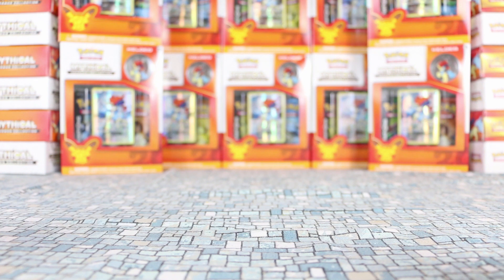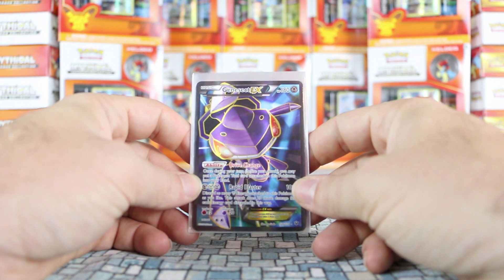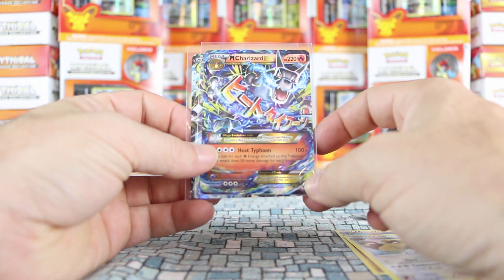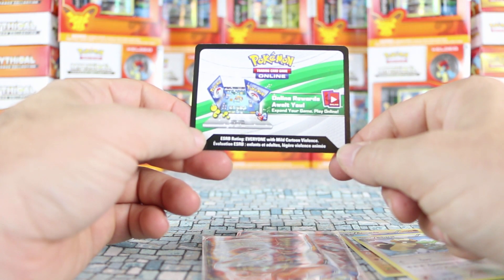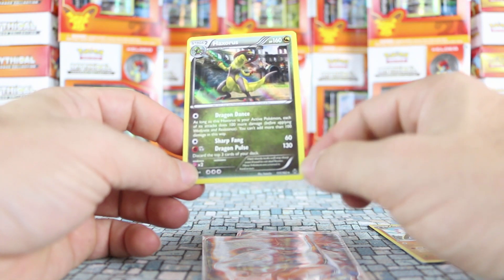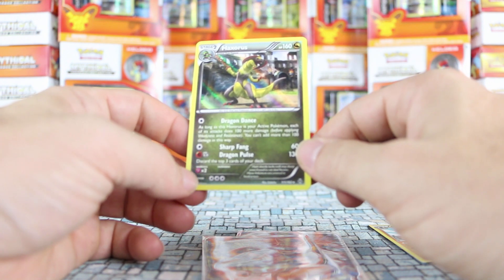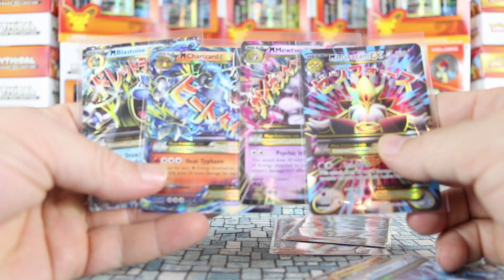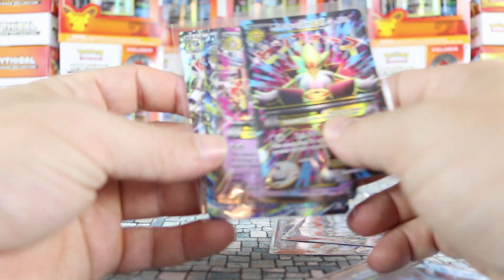Parents Guide to Pokemon Cards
I hear often from parents that their kids are now into Pokemon and they have no idea what the game is about or what to buy. This guide is meant for parents looking to buy cards for their kids. If you are already a player this is all old news likely :) Please let me know if you'd like any other questions answered.